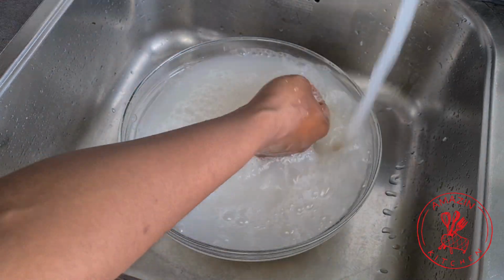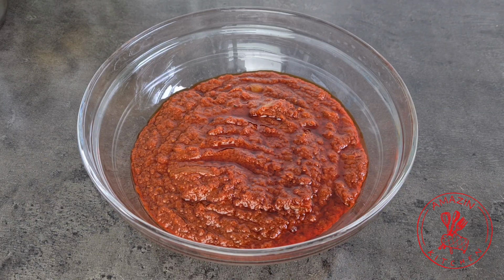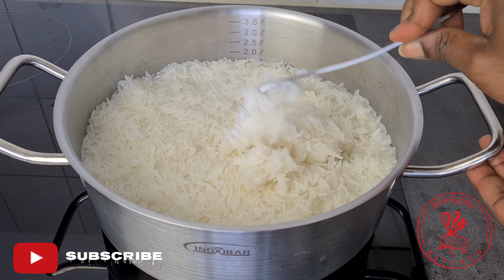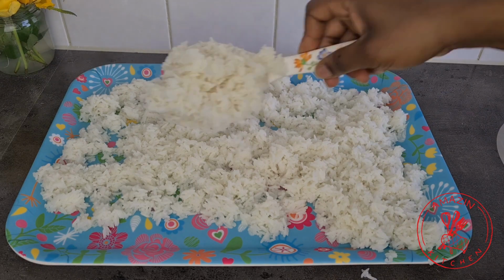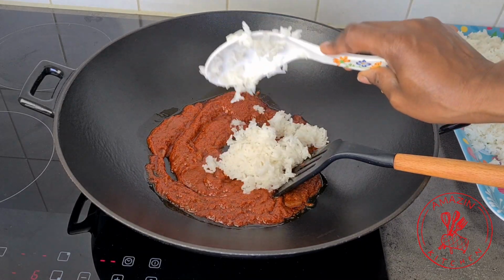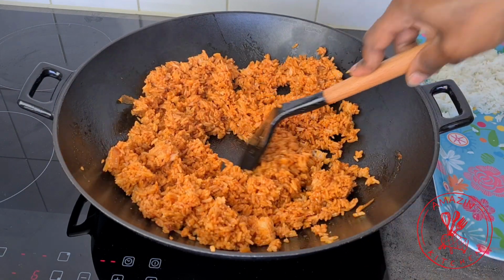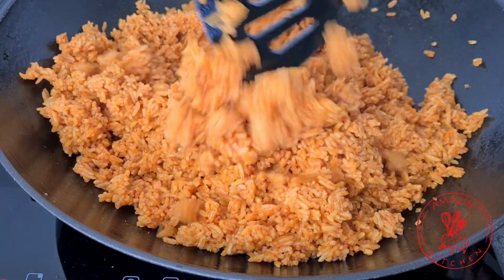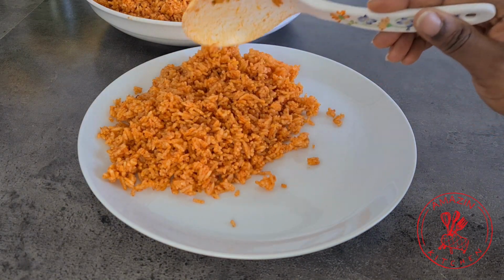Quick and Easy Jollof || Eat Jollof in just 15 minutes😱 || Amazin Kitchen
We all love Jollof, but sometimes we don't have time to cook it the traditional way. That is when this recipe comes in handy! Use the tips I share in the video and no one will know it wasn't cooked the traditional way.😉

I used:
5 cups jasmine rice
3 ladles concentrated stew